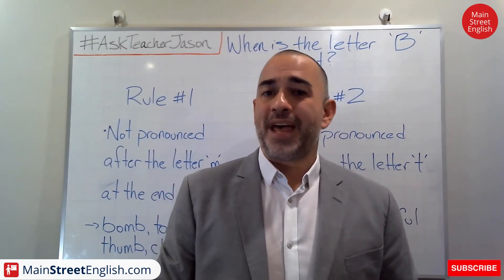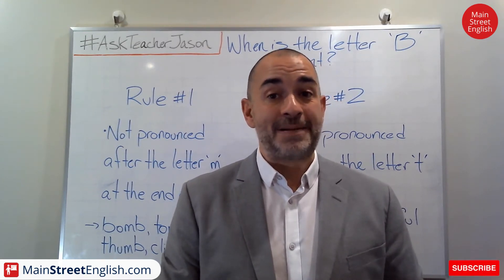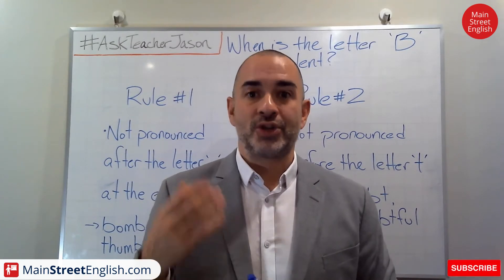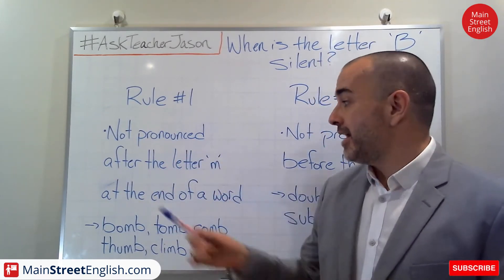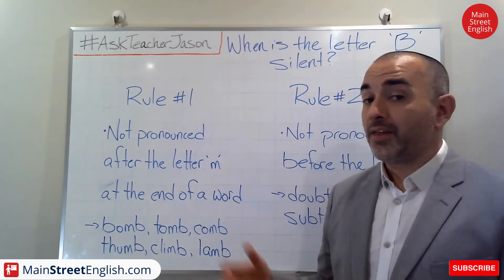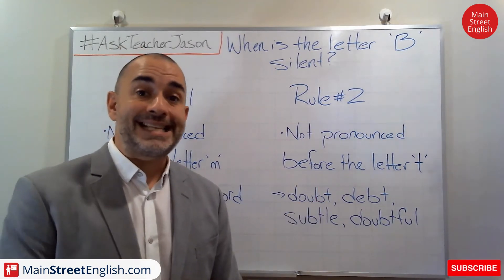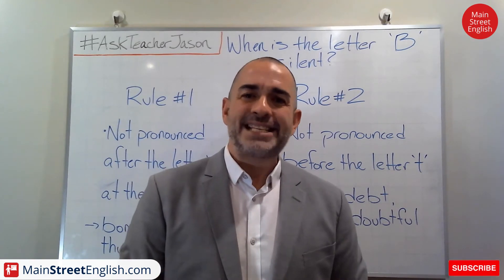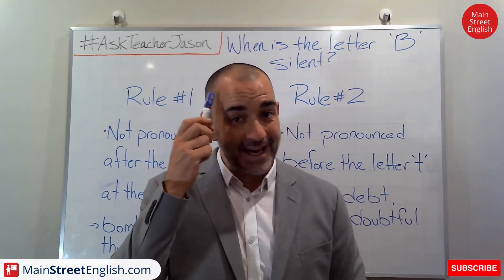Mastering English Pronunciation: When the 'B' is Silent 🗣️💬 || ESL Lesson || English Learners 📚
👋 Hello, English learners! Welcome back to another engaging English lesson with Jason from MainStreetEnglish.com

⚡ In today's video, titled "English Lesson: Mastering English Pronunciation - Understanding When the 'B' is Silent for ESL Students", we delve deep into the mysteries of silent letters in the English language - with a focus on the letter 'B'.

📖 Did you know that almost 60% of English words have silent letters? It's one of the intriguing aspects of English that often poses a challenge, especially for English as a Second Language (ESL) learners, affecting both spelling and pronunciation.

📚 In this enlightening video, I share two practical rules and several illustrative examples that make understanding when 'B' goes silent pretty straightforward. One rule to remember: when 'B' neighbours 'M' at the end of a word, it often takes a silent stance! You'll find this in words like "comb," "dumb," "climb," "plumber", and "lamb".

🔍 Another fascinating point we discuss: the etymology (or word history) of certain words, such as "debt" and "subtle," where 'B' remains unpronounced, harking back to their Latin or French roots.

🎈 Each of our lessons is designed to help you improve your English language skills, gain confidence, and make your ESL learning journey more enjoyable.

📢 Before you dive in, don't forget to hit the 'like' button if you enjoy our content.

💖 Thank you for being part of our learning community.

Happy learning,
Teacher Jason 📚 @MainStreetEnglish